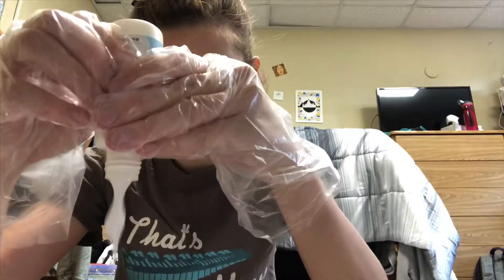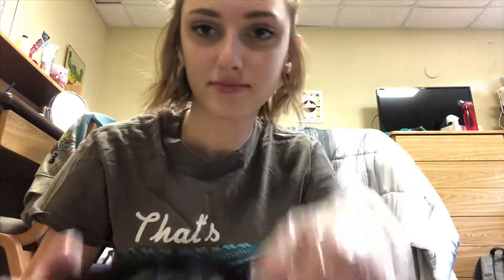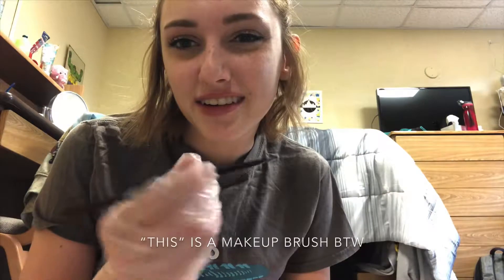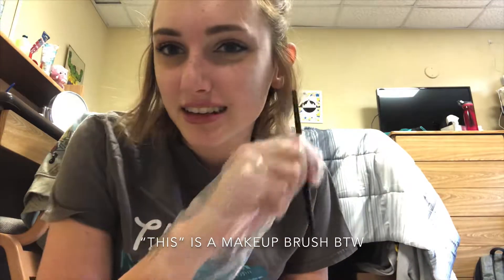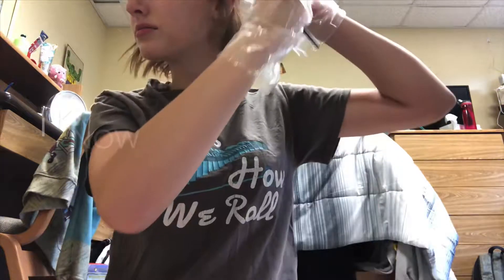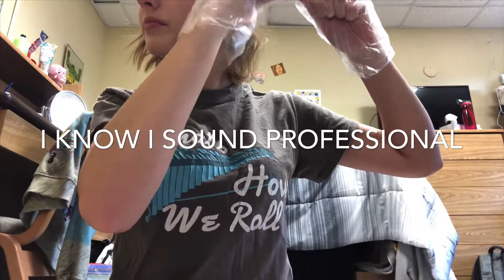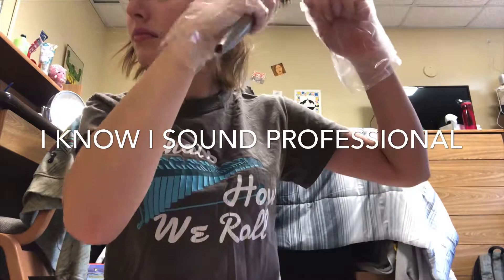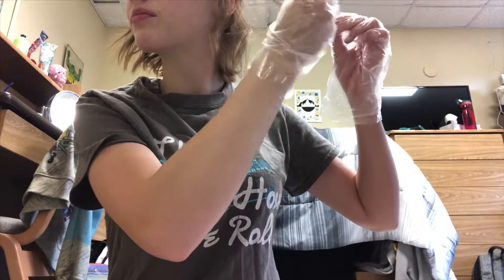DIY Balayage Ombré??? I did it right???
I give myself a balayage ombré in my dorm room and it goes well :) let me know if you’d like to see me try anything else like this in the future. Apologies again for not making it louder so I am sorry if you can't hear me well.